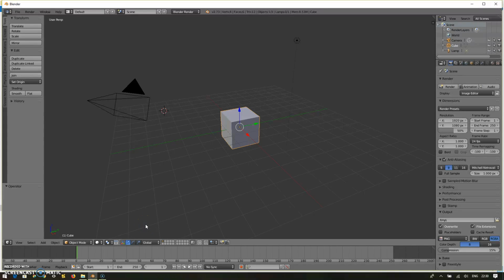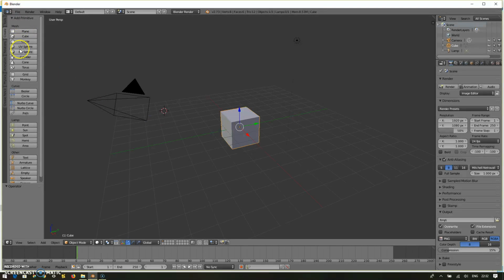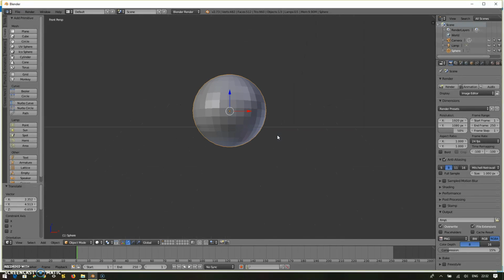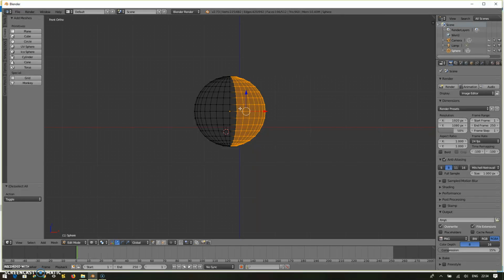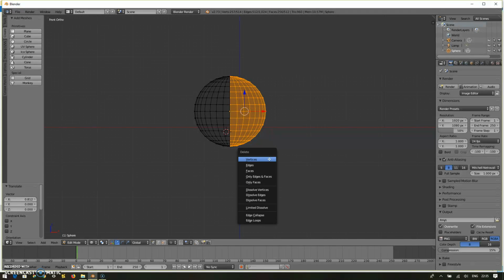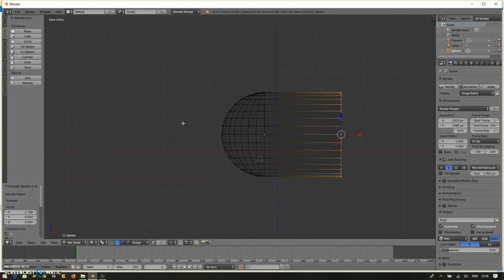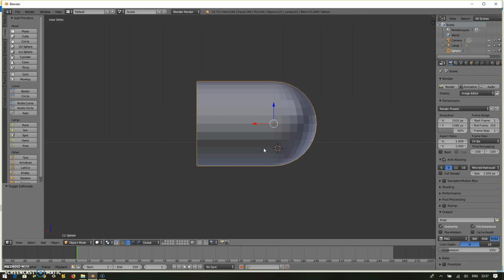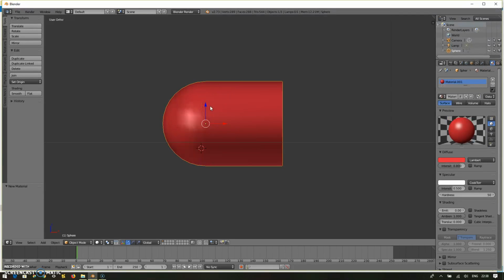#6 Material Basics in Blender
This video demonstrates how to work with the materials